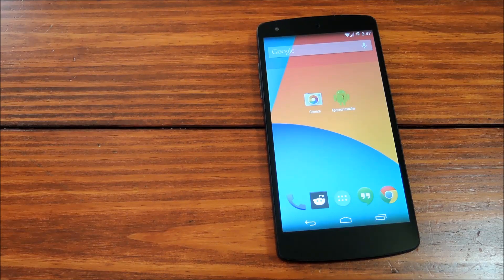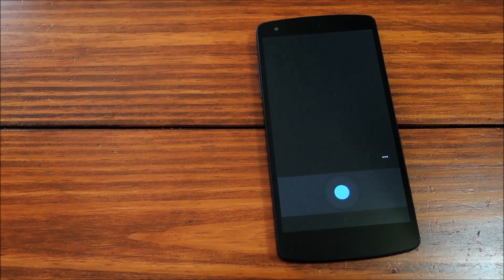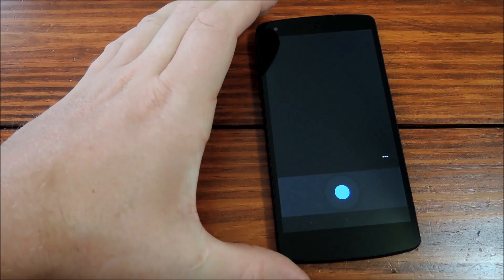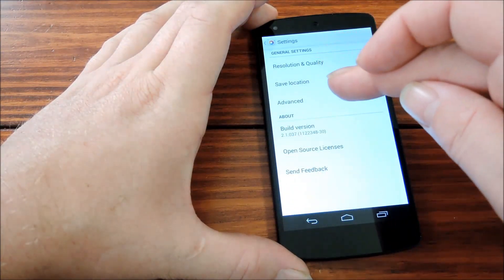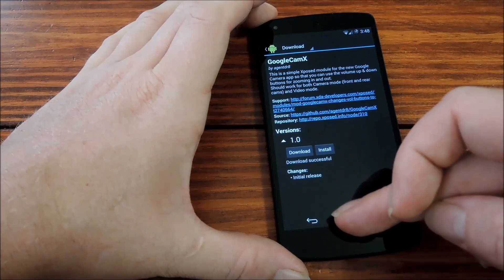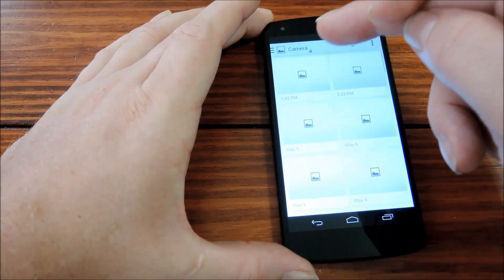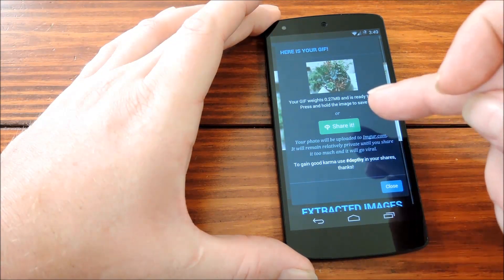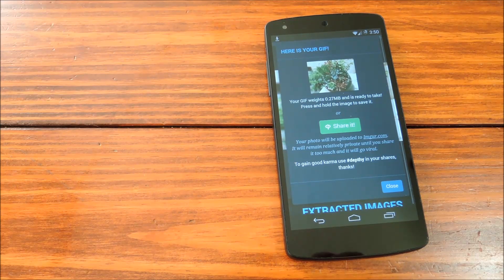Get the Most Out of the Camera App on Your Google Nexus 5 [How-To]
Tweaking the Look & Functionality of the N5 Camera

In this softModder tutorial, I'll be showing you how get theme your camera app, as well as how to maximize the resolution of your photos and manually control exposure levels.

I'll also be showing you how to use the volume buttons on your Nexus 5 to zoom in and out of photos, and I'll even give you a quick walkthrough on how to create 3D animated GIFs.